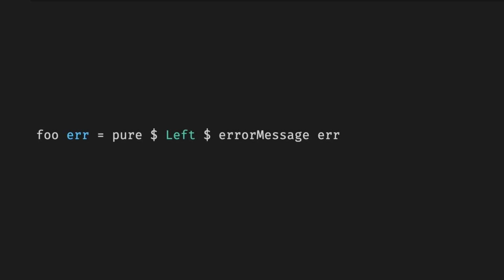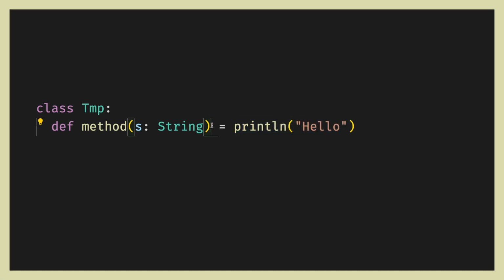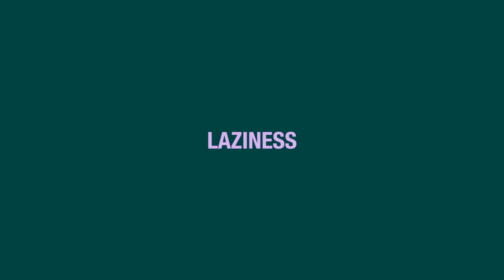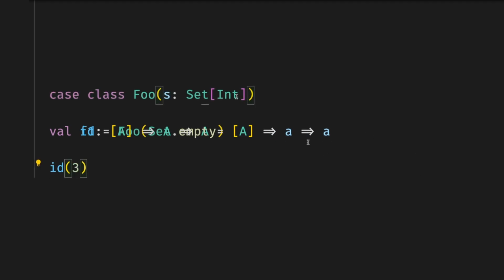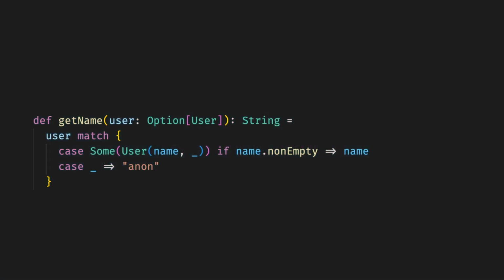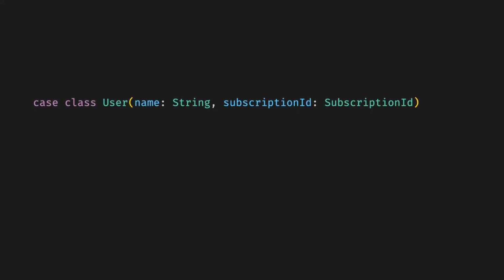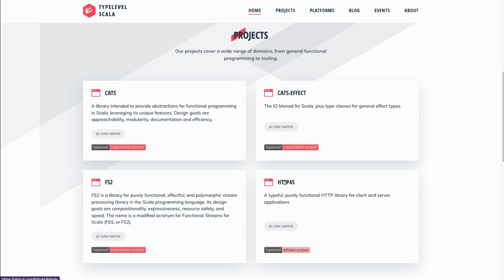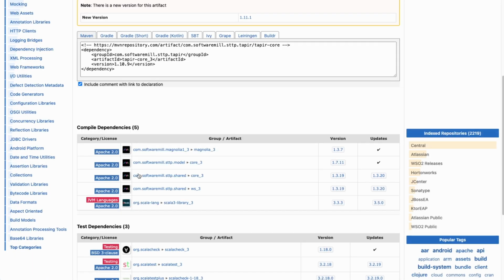Scala for Haskell devs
This video is part of the Haskell & Scala series.

00:00 Begin
00:25 Basic syntax and attitude
4:37 Basic concepts and fp
8:54 Types
13:07 Polymorphism (Type classes)
15:53 Metaprogramming
16:19 Best practices
19:49 Tooling, Libraries
21:18 Books and other resources
21:56 OOP and few things you’ll need sooner or later